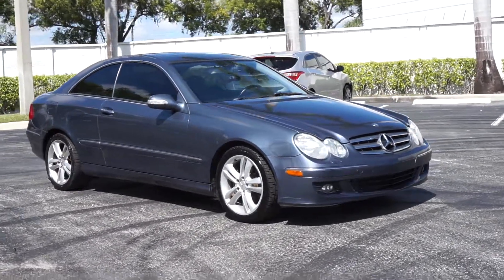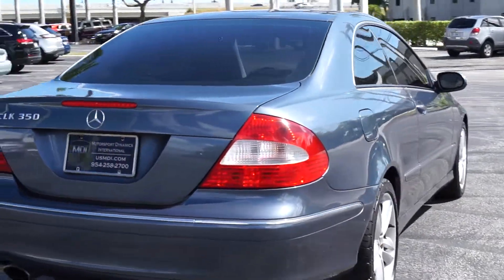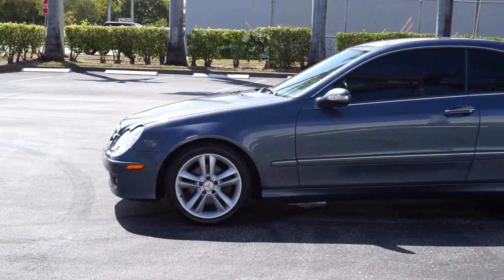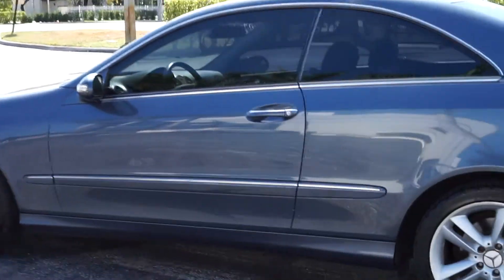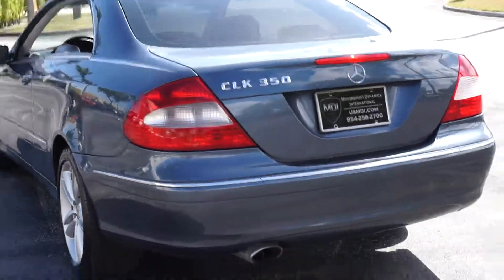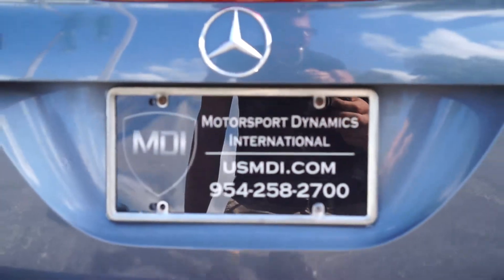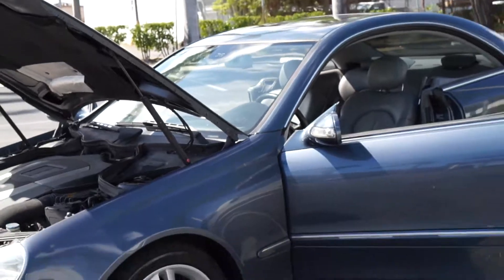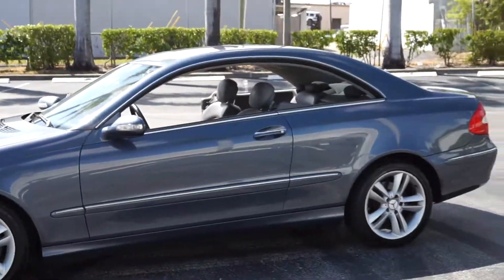2006 Mercedes-Benz CLK 350 Coupe For Sale Clean Florida Car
2006 Mercedes-Benz CLK 350 2Dr Coupe. Grey leather interior, Automatic transmission! Car is really clean, runs and drives like it should. COLD A/C!
SHIPPING IS AVAILABLE TO YOUR DOORSTEP AT WHOLESALE COST RATES! Please call/text for a quote!
If you would like additional pictures, videos, or to schedule a video conference with this vehicle please CALL/TEXT right away and we will set that up.
We are located in POMPANO BEACH, SOUTH FLORIDA, USA!
HABLAMOS ESPANOL - LLAMAME.
Warranty: This vehicle is being sold as is, where is with no warranty, expressed written or implied. The seller shall not be responsible for the correct description, authenticity, genuineness, or defects herein, and makes no warranty in connection therewith. No allowance or set aside will be made on account of any incorrectness, imperfection, defect or damage. Any descriptions or representations are for identification purposes only and are not to be construed as a warranty of any type. It is the responsibility of the buyer to have thoroughly inspected the vehicle, and to have satisfied himself or herself as to the condition and value and to bid based upon that judgement solely. The seller shall and will make every reasonable effort to disclose any known defects associated with this vehicle at the buyer's request prior to the close of sale. Seller assumes no responsibility for any repairs regardless of any oral statements about the vehicle.
Terms & Conditions: If you are not sure about something, please ask! Do not assume anything not listed is included.
Buyer is responsible for pickup or shipping of this vehicle. We can assist you with shipping at wholesale cost. Please ask! If you wish to have it shipped using a service, we will gladly cooperate. You can locate shippers by doing a search for `auto shippers`.
Fee and Tax Information: $399 DOC. FEE WILL BE ADDED TO ALL TRANSACTIONS. FLORIDA RESIDENTS WILL ADD ANOTHER 6% SALES TAX & APPLICABLE COUNTY TAX PLUS NEW TAG OR TRANSFER FEE. OUT OF STATE BUYERS SHIPPING THEIR VEHICLE DO NOT PAY TAX OR REGISTRATION FEES TO FLORIDA. IT IS PAID TO YOUR STATE UPON DELIVERY AND REGISTRATION OF THE VEHICLE IN YOUR HOME STATE.